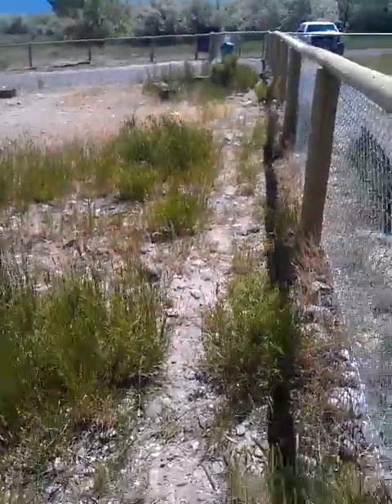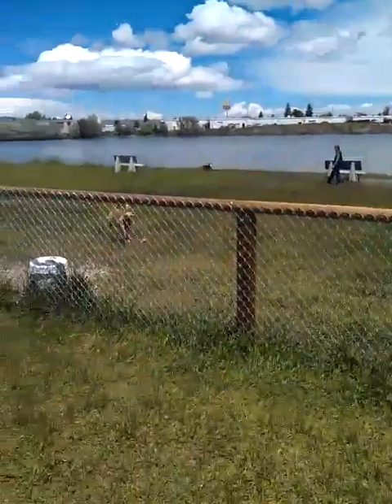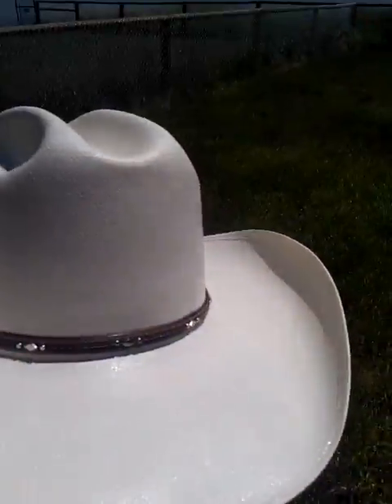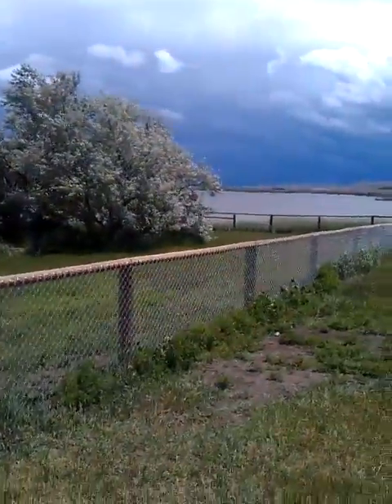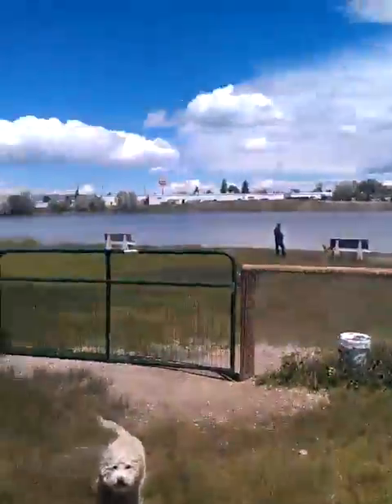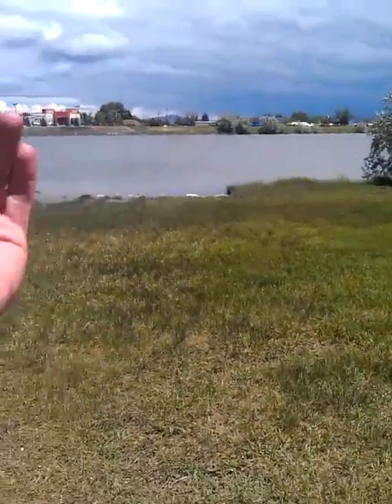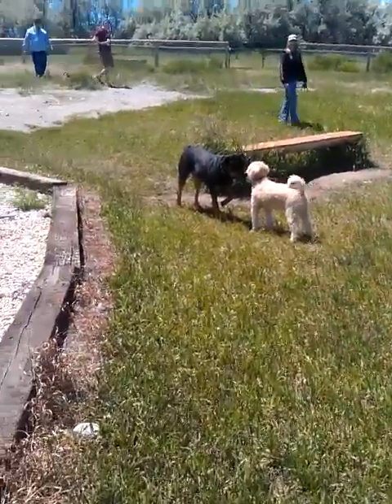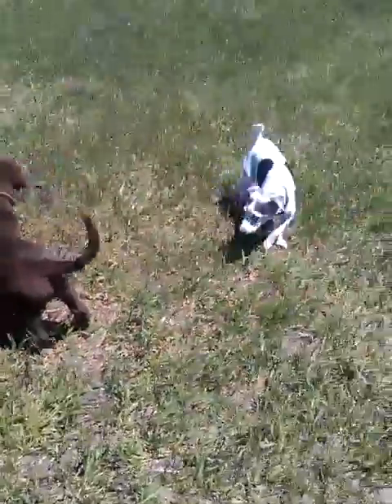The Cody Dog Park